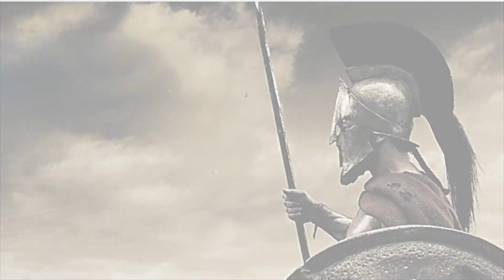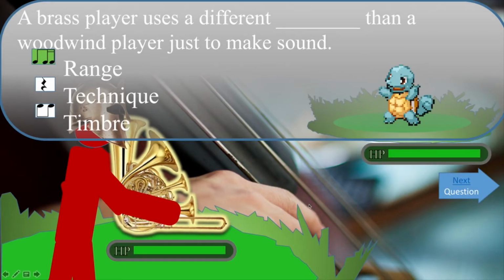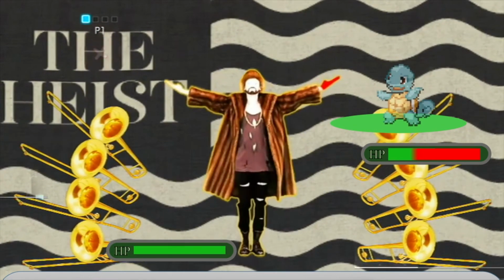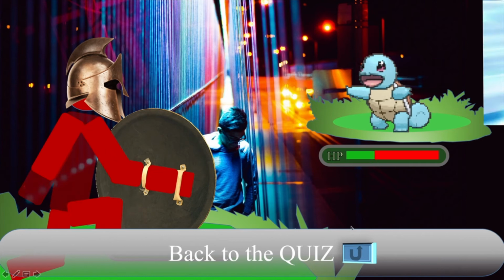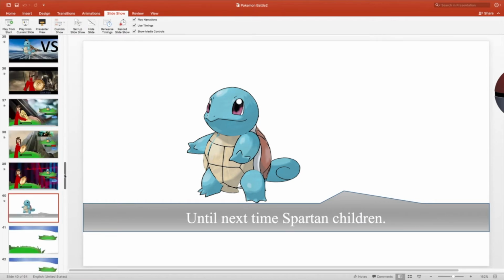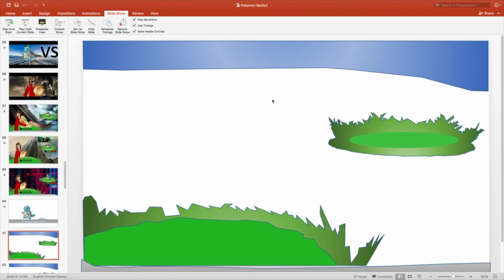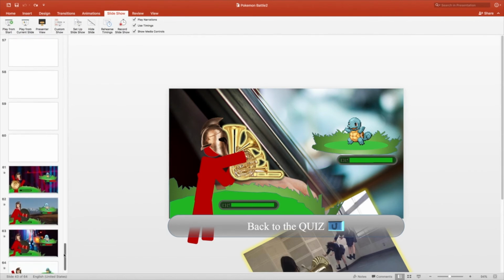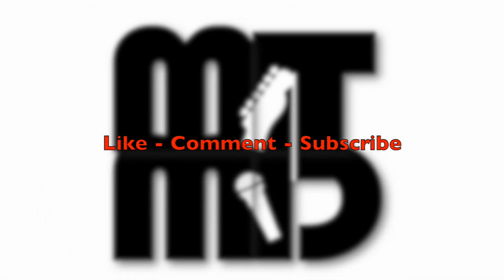Pokémon Quiz Game in PowerPoint - PokéQuiz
You only need Powerpoint to create this game, no other software was used.

Problem: My students had trouble telling Timbre, Range, and Technique apart. They would also get bored as I taught them about it.
Solution: Used a free stock photo from Unsplash.com for each vocabulary word to add visual to the sounds I would demonstrate, then quiz them over the words with their little minds invested in the gratifying attack and draining of power from the HP or Hit Points of our mascot and a different pocket monster each time we do the review.

Attacks by our mascot were made by me and searched on google images and youtube. The second Brass Attack was Can't Hold Us from Just Dance, which is a Brass heavy song that's cleaned up for children by the video game editors.

P.S. The students also will like hearing about how you made it and will ask you to come to their class when it's time for them to make presentations.